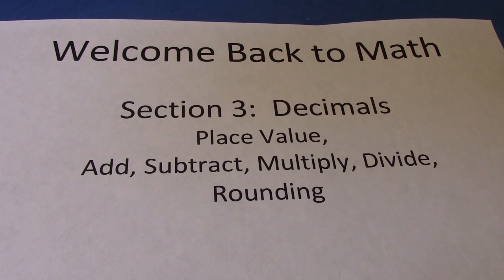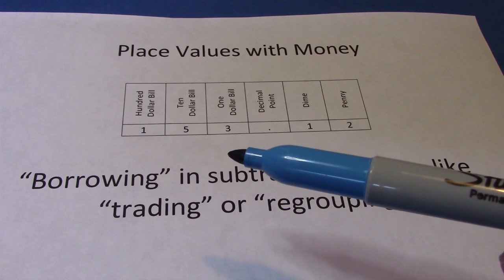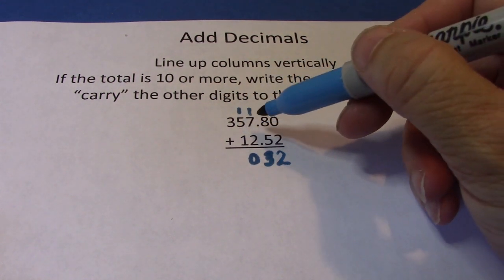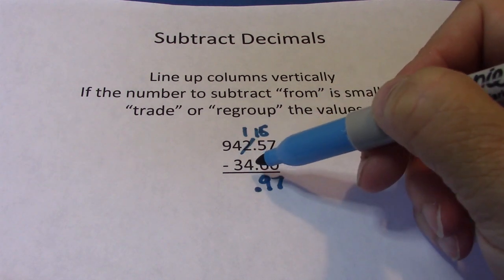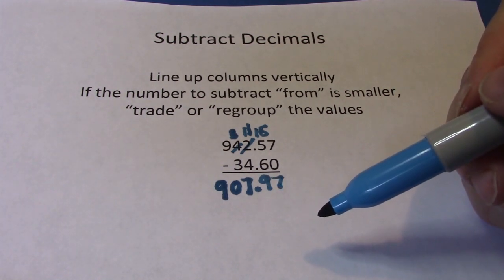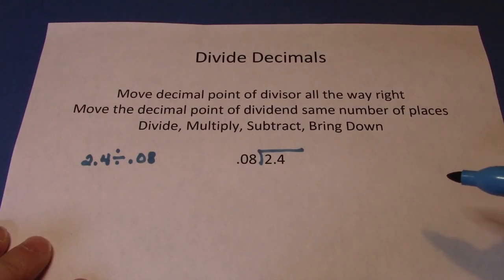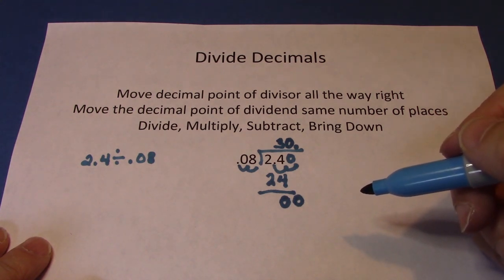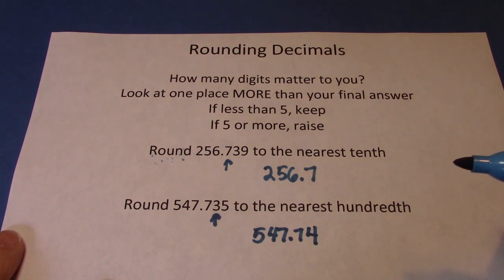Welcome Back to Math Section 3 - Decimals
From WelcomeBackToMath.com, this is the Decimals Instructional Video.